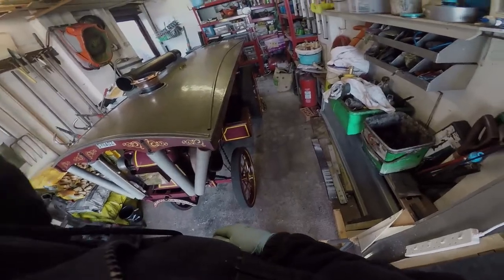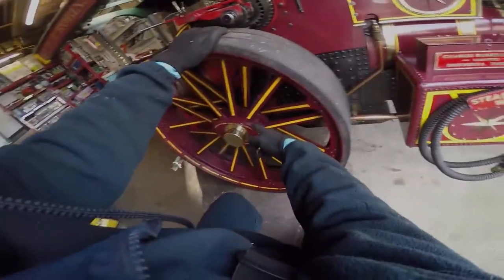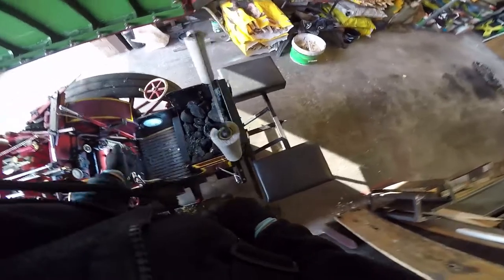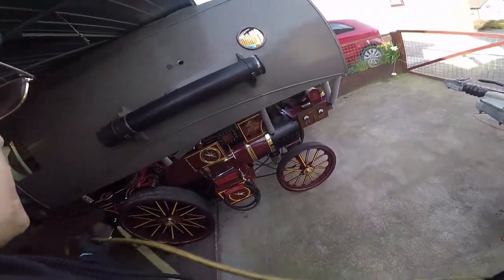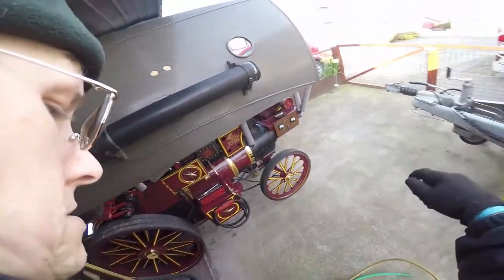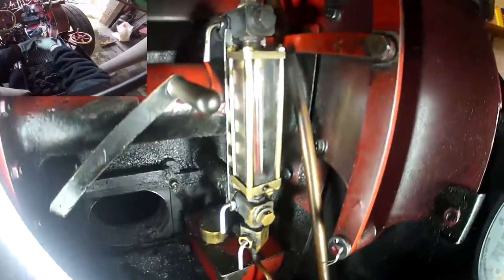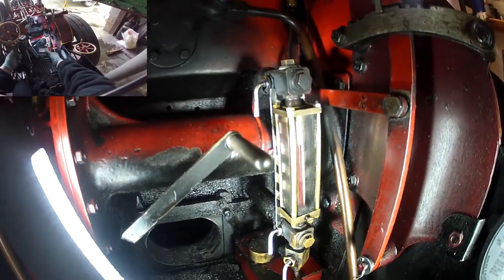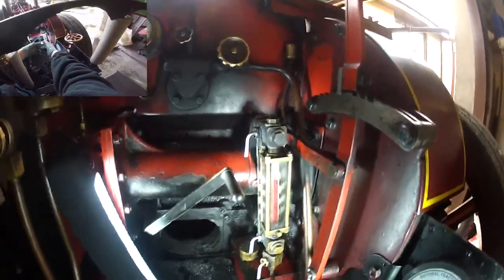Post Winter Test Steam P1 of xx. Getting Water onboard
Getting Crystal ready for post winter test steaming.
This is how I do it. Other ways exist.

Part 2. Getting lighted up and raising steam.